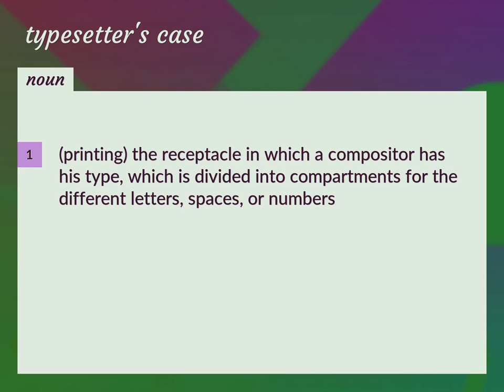Typesetter's case | meaning of Typesetter's case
What is TYPESETTER'S CASE meaning?